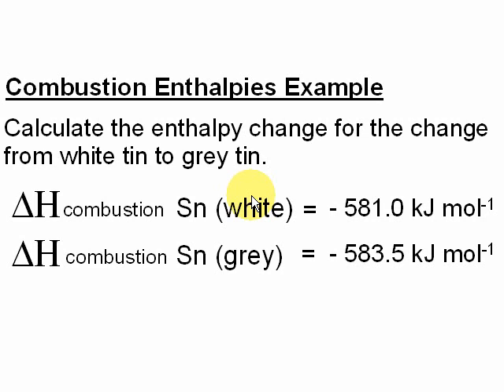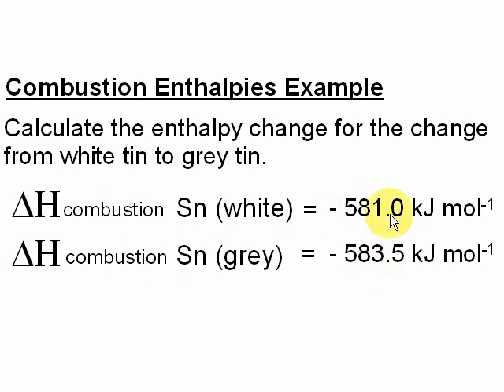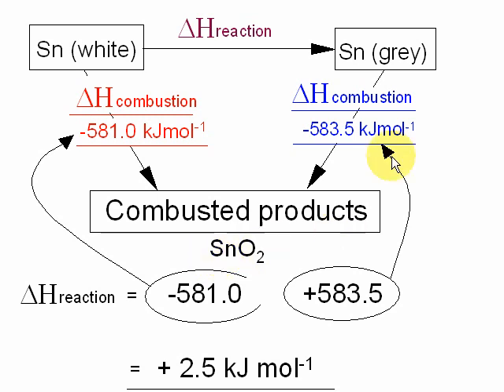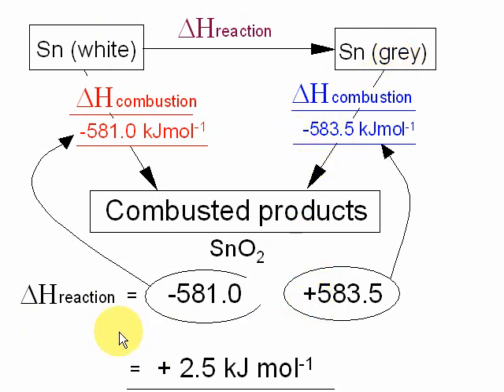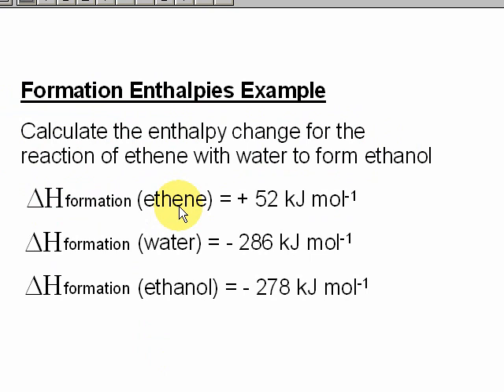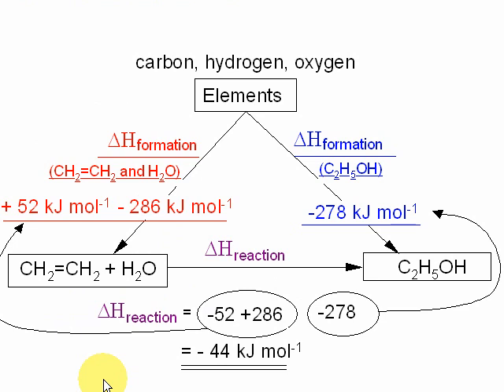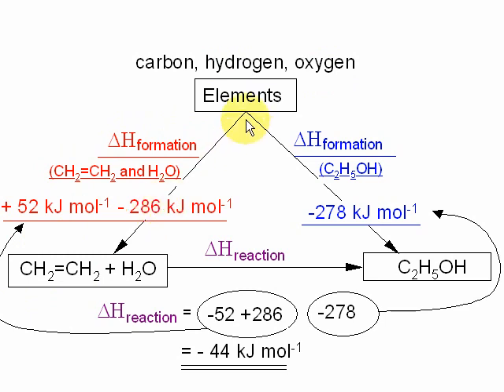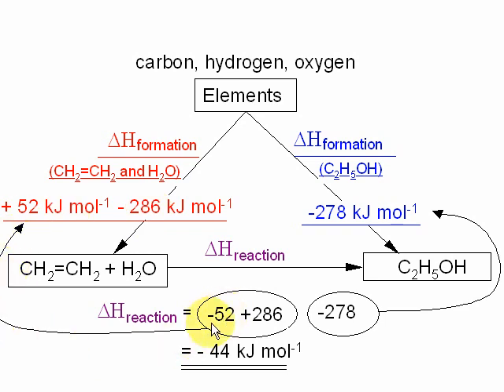5. More Combustion and Formation Enthalpies Examples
Hess Cycle Examples Using Combustion and Formation Enthalpies.
Suitable for A-level chemistry or equivalent.